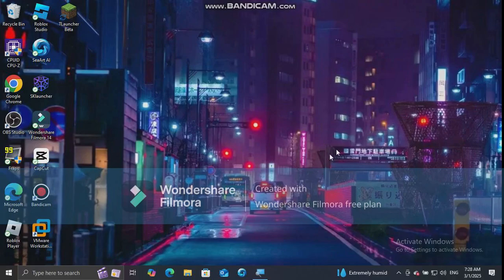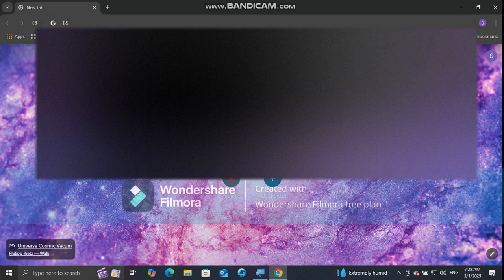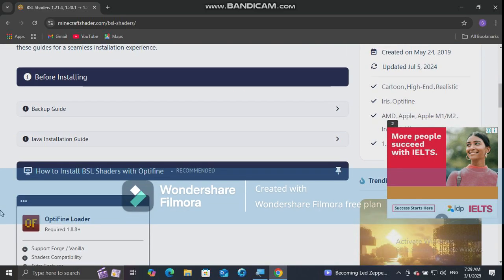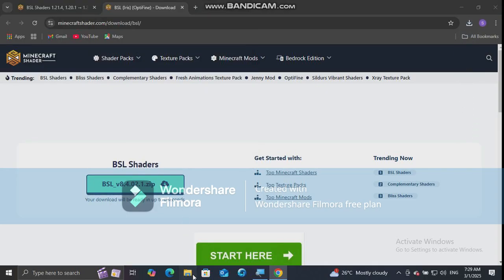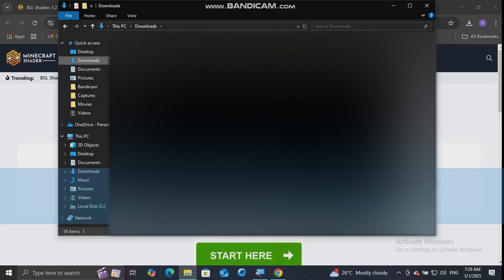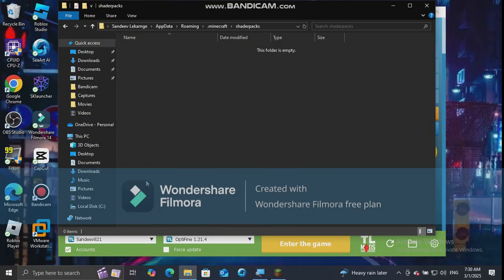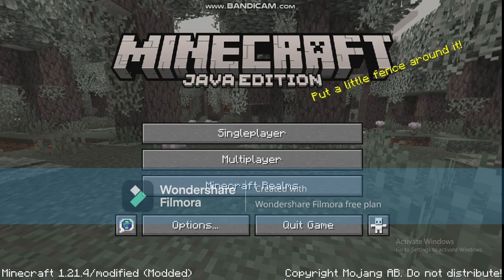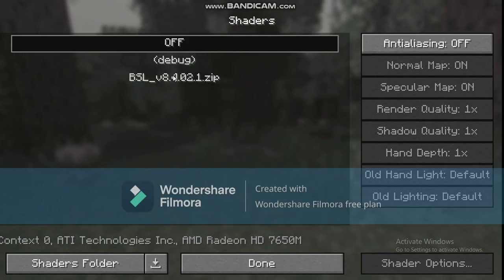How to Install BSL Shaders in TLauncher 1.21.9 (Minecraft Easy Tutorial)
In this video I'll show you how to install BSL Shaders in Minecraft 1.21.9